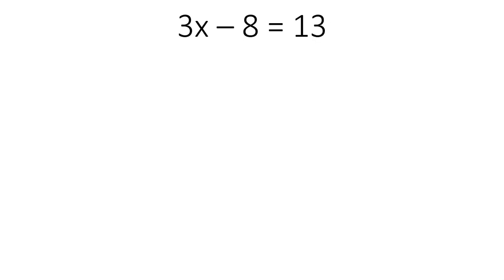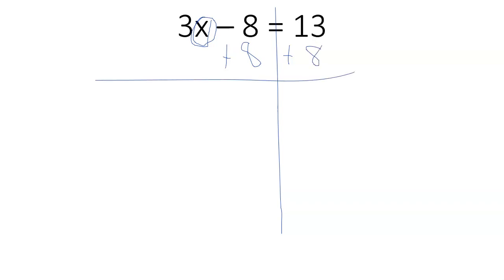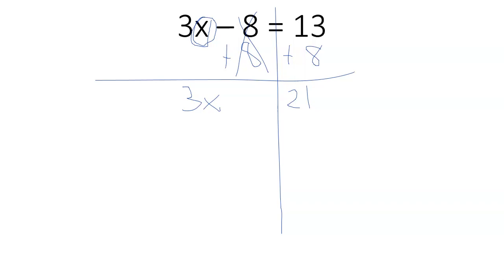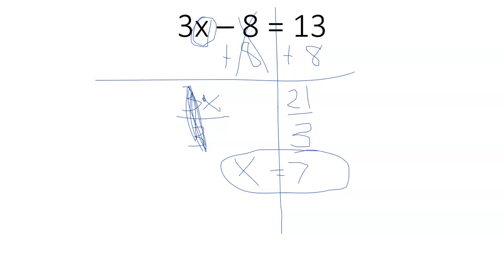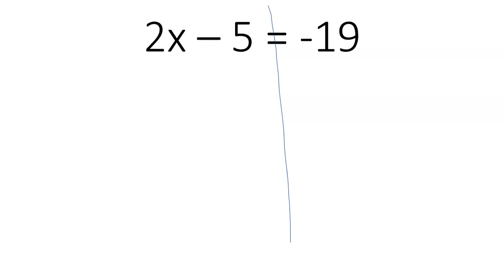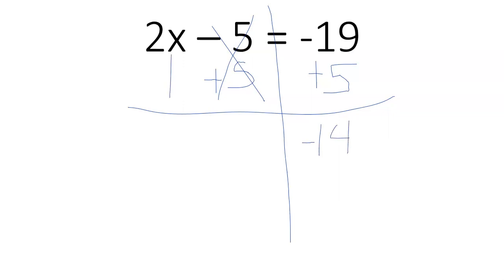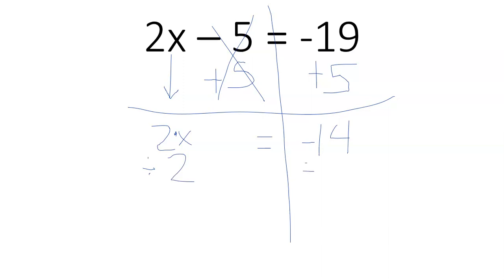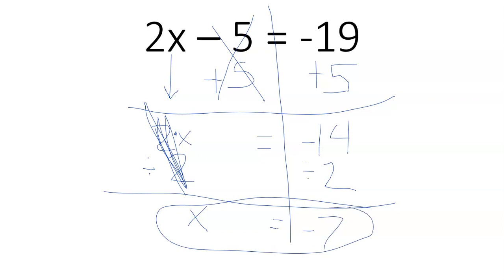Equations CFA Problem 1